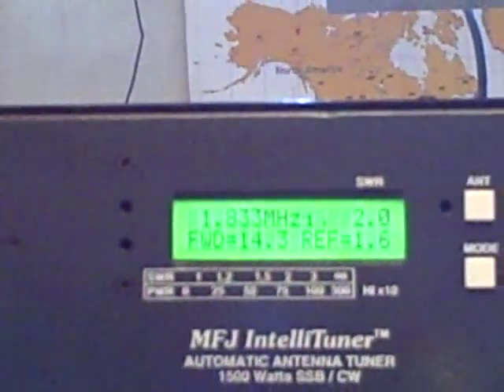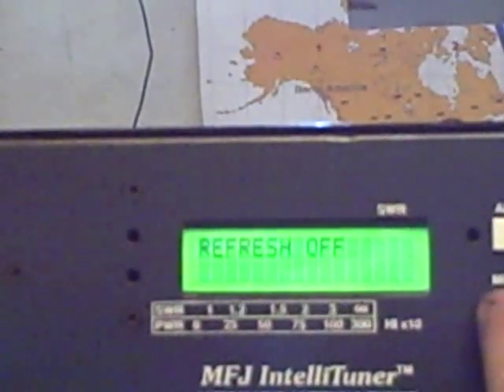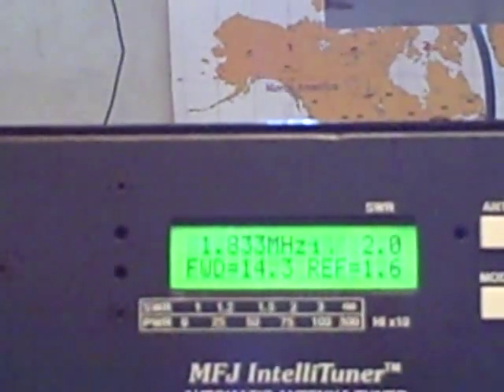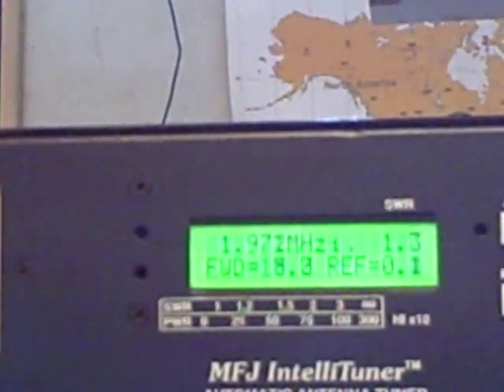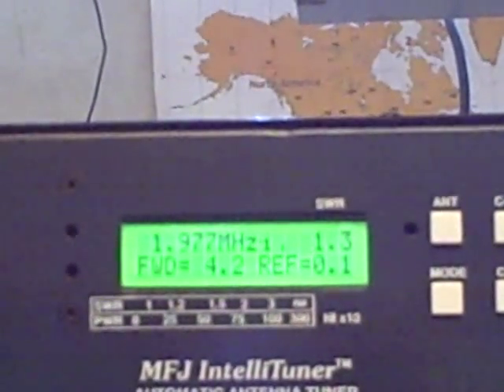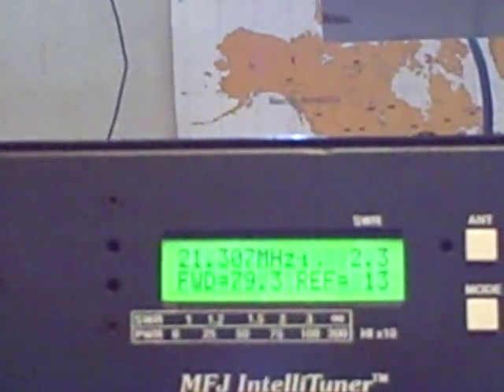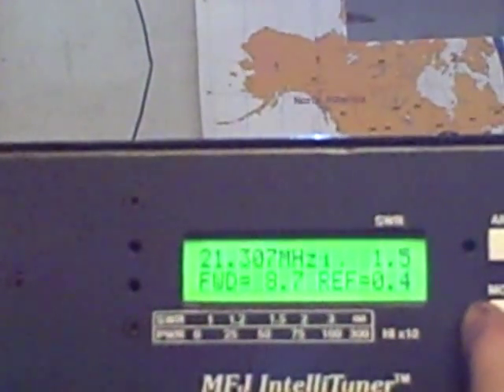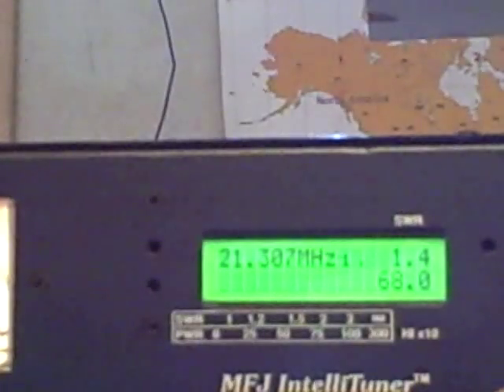MFJ 998 Demostration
MFJ 998 Autotuner Demostration